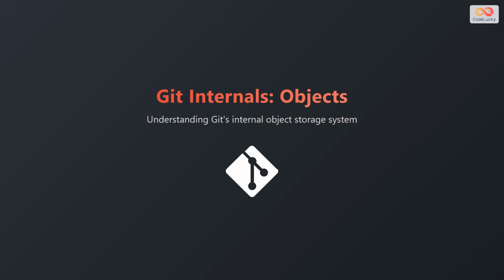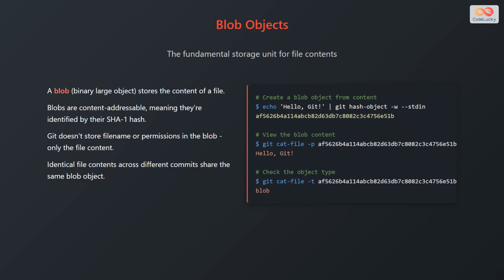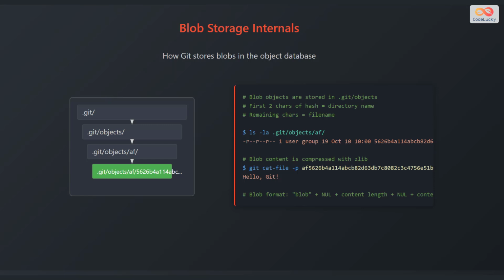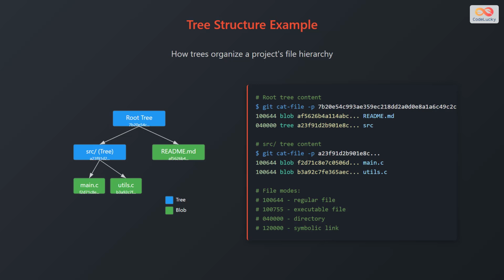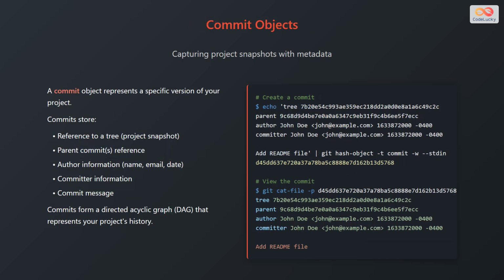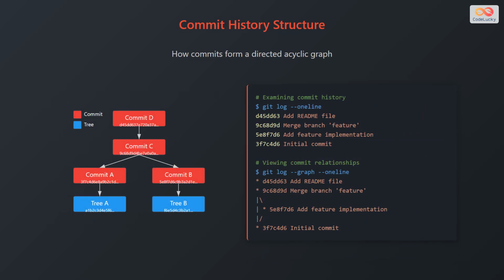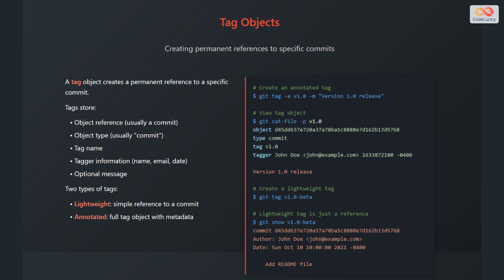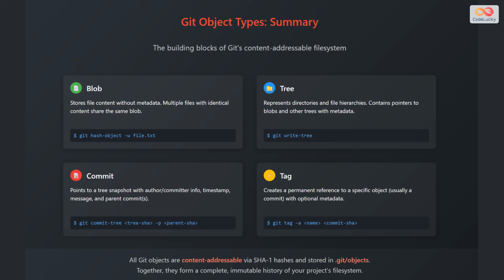Git Internals: Demystifying Git Objects (Blobs, Trees, Commits, Tags)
Ever wondered how Git actually *works* under the hood? 🤔

This video dives deep into Git's internal object model, explaining the four core object types that form the foundation of its version control system: Blobs, Trees, Commits, and Tags. You'll gain a clear understanding of how Git stores your project's data and history.

We'll explore each object type in detail, covering their purpose, structure, and how they relate to one another. By the end of this video, you'll have a solid grasp of Git's content-addressable filesystem and how it ensures data integrity and efficient storage. 💾 Learn how Git stores file contents (Blobs), directory structures (Trees), project snapshots (Commits), and permanent references (Tags).

Perfect for beginners looking to level up their Git knowledge and experienced users seeking a deeper understanding of Git internals. 🚀

Chapters:
00:00 - Git Internals: Objects
00:16 - Git's Object Model
00:40 - Blob Objects
01:43 - Blob Storage Internals
02:33 - Tree Objects
03:29 - Tree Structure Example
04:19 - Commit Objects
05:37 - Commit History Structure
06:10 - Tag Objects
07:08 - Git Object Types: Summary
08:23 - Outro